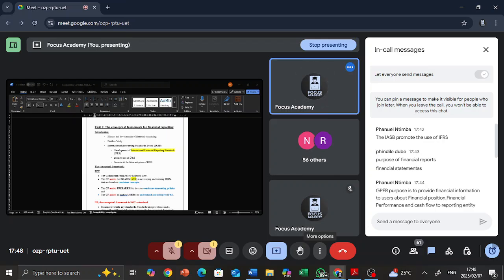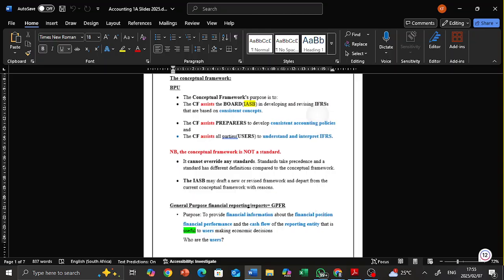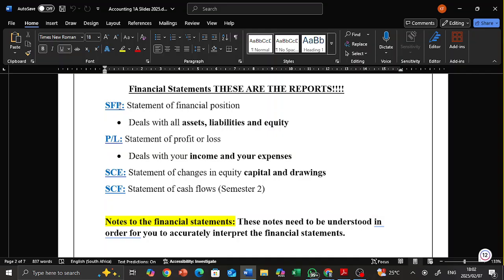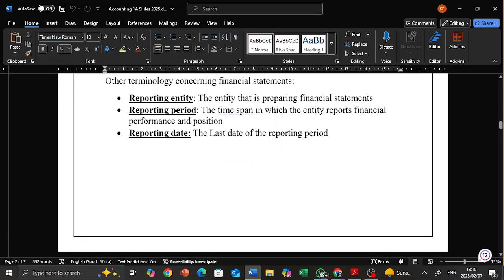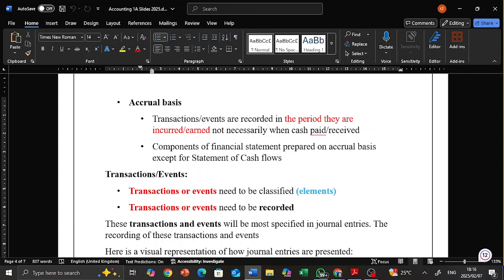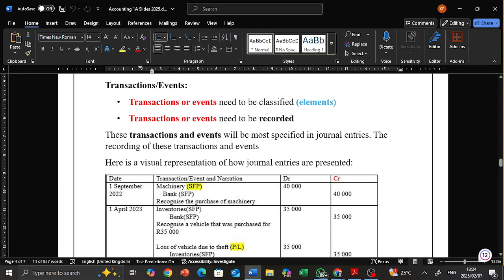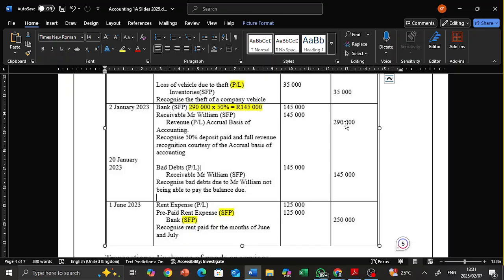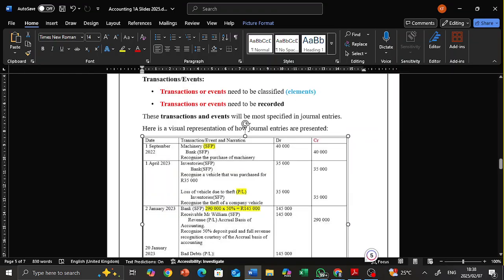Focus Academy ACCOUNTING 1A CF RECAP and a look into Financial statements and General Journals Les 5